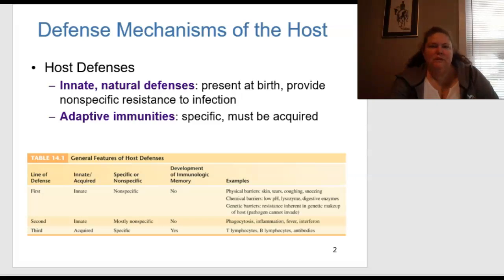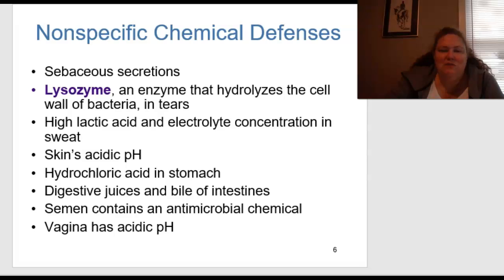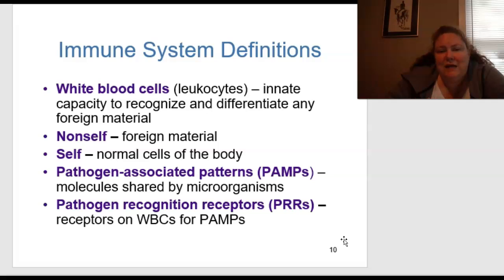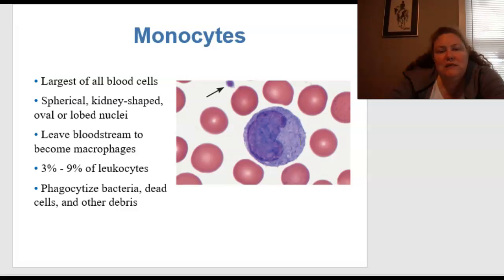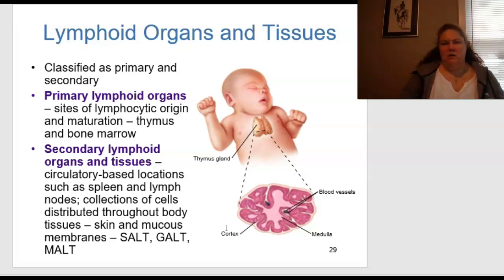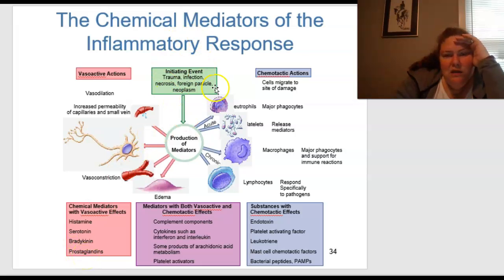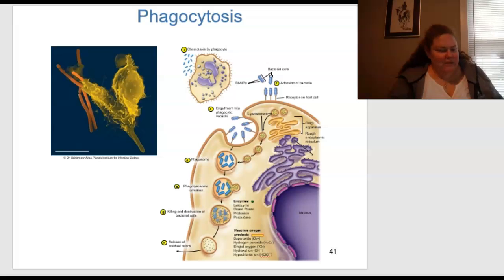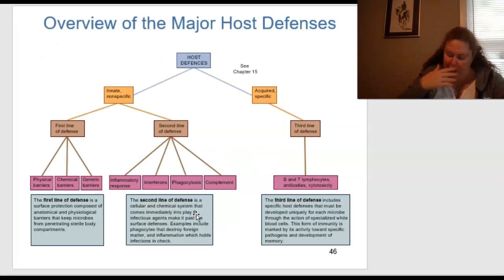Baker Microbiology Chapter 14 Host Defenses and Innate Immun